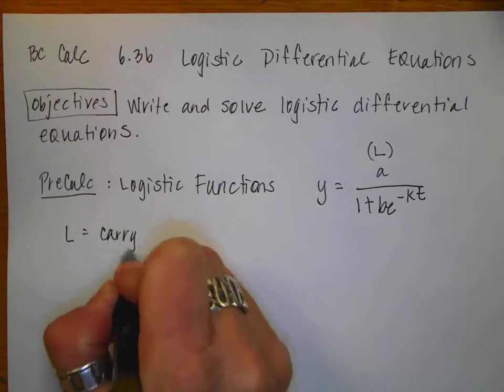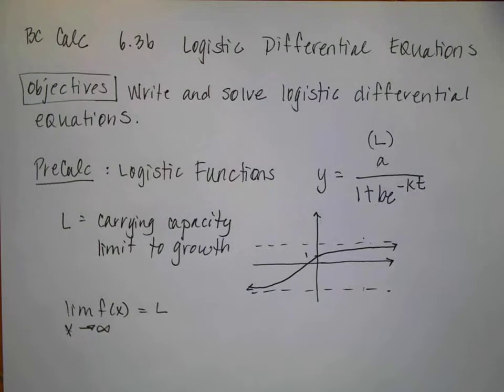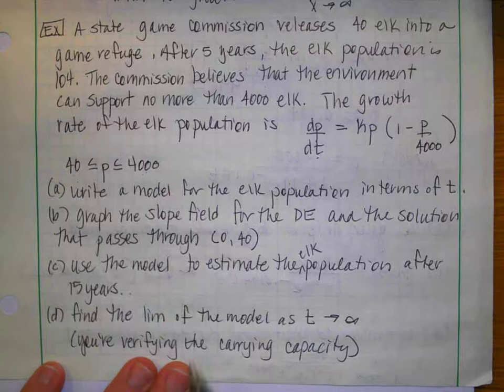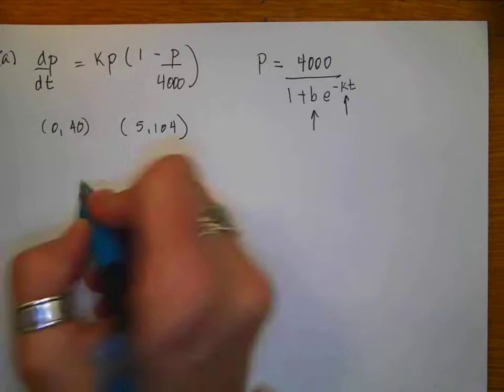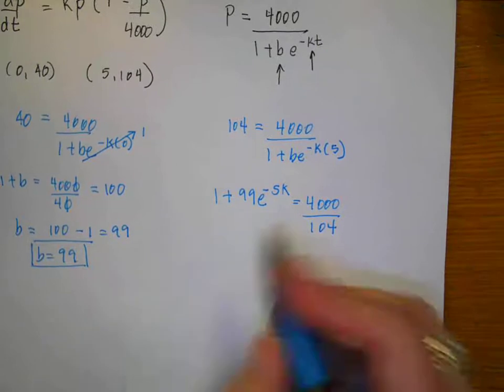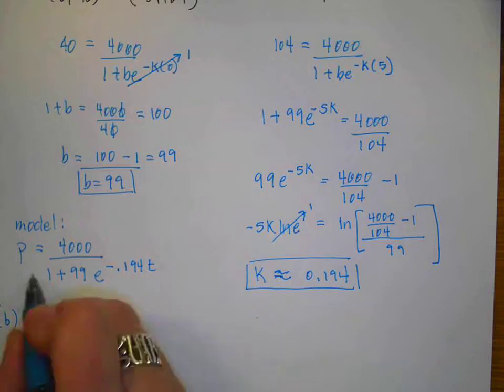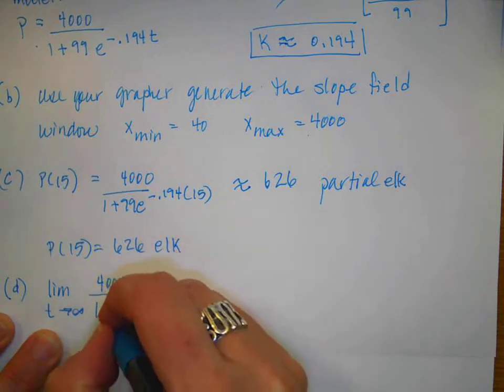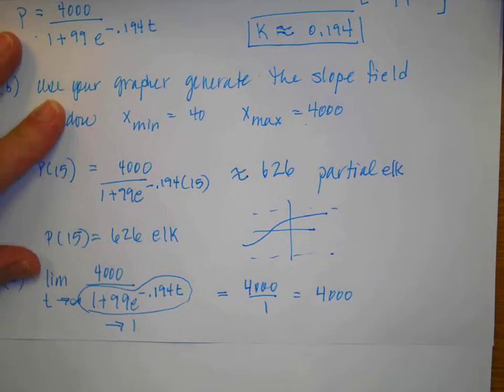BC Calc 6 3b Logistic Differential Equations